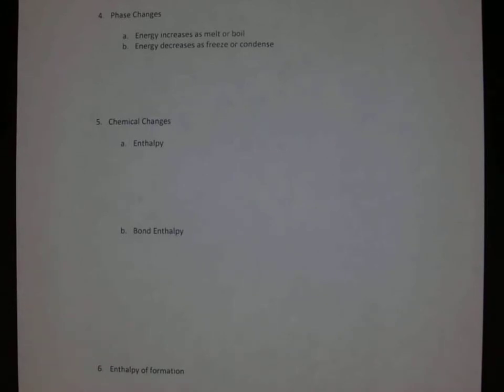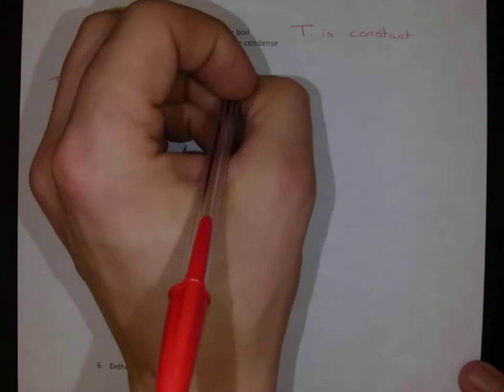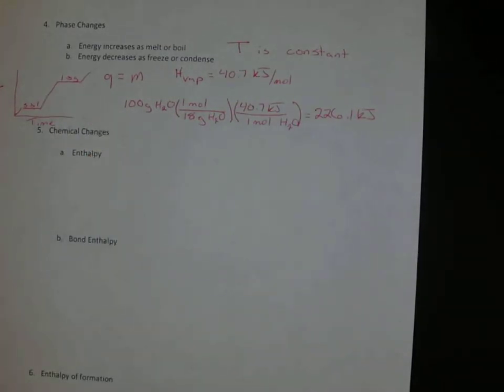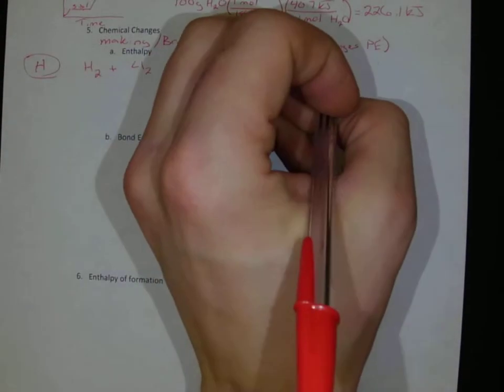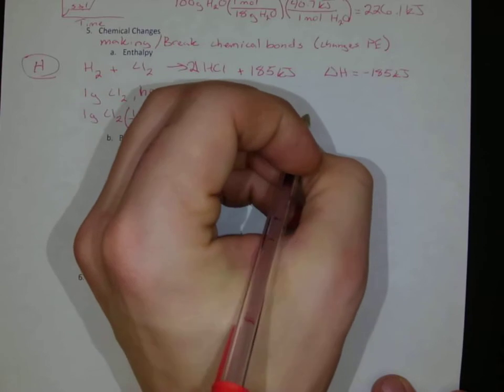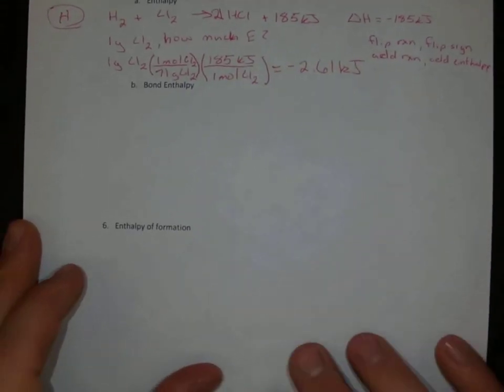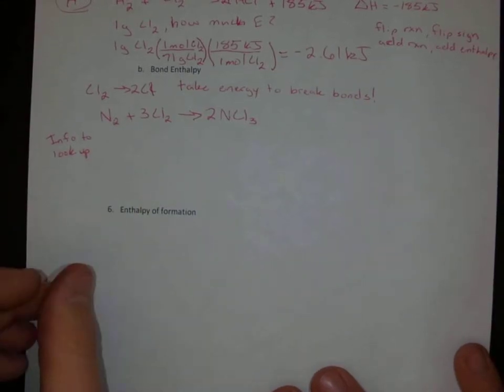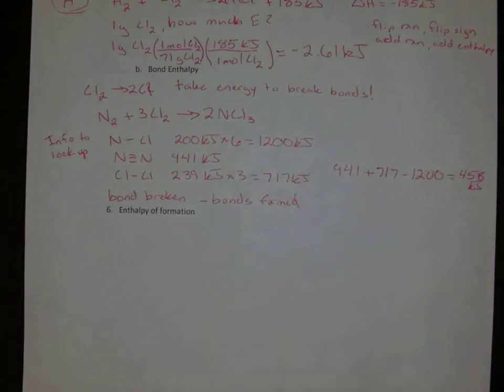Dr. Niemeyer's AP Chemistry Notes Unit 6: Phase and Chemical Changes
Dr. Niemeyer explains how to calculate the energy changes of phase changes and chemical changes